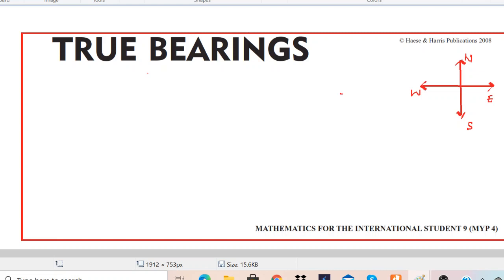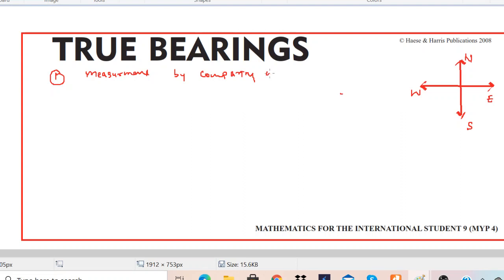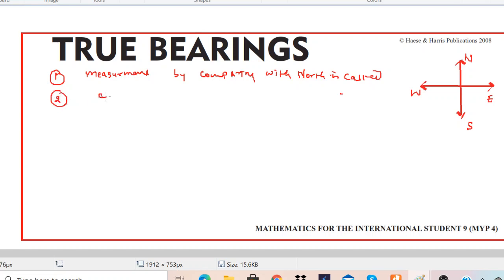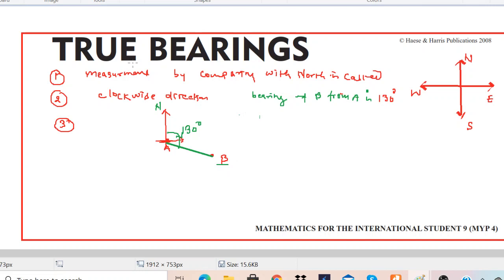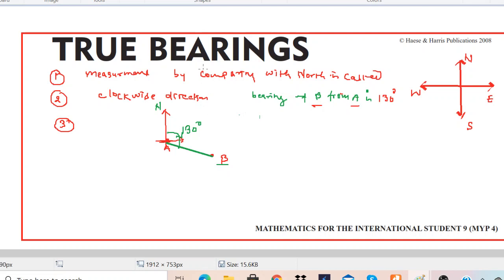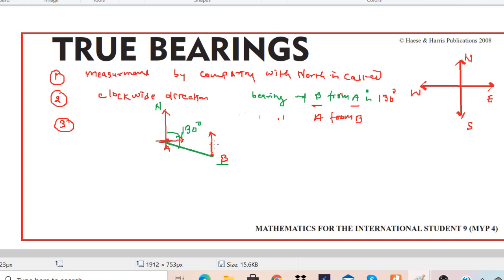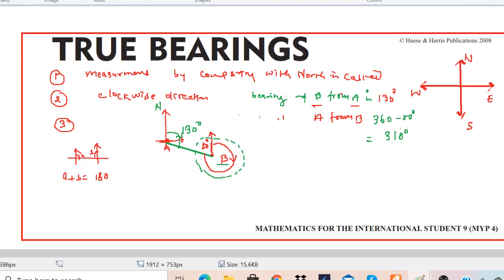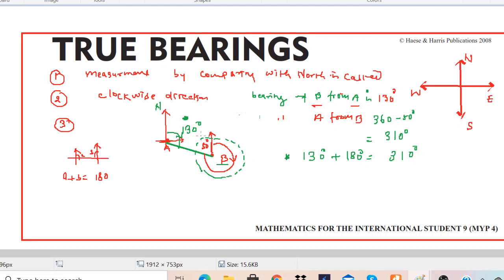True Bearings| Direction Measurement | MYP| IBDP| SAT| IGCSE by Maths Magic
this video is about one of the important topic of TRIGONOMETRY, called true bearing. true bearing is always measured in clock wise direction. this content is help full to COLLEGE and SCHOOL students both. IBDP STUDENTS of MAA HL, MAA SL, MAI HL, MAI SL , MYP and IGCSE students will be benefited. SAT students can also learn this